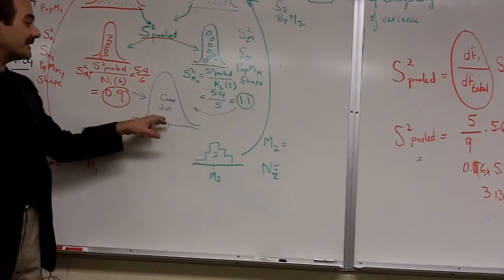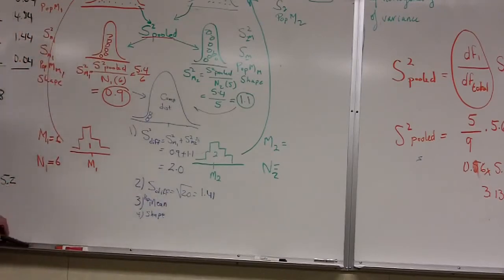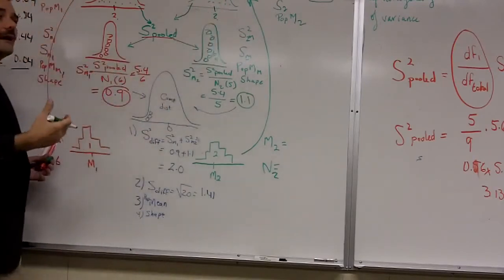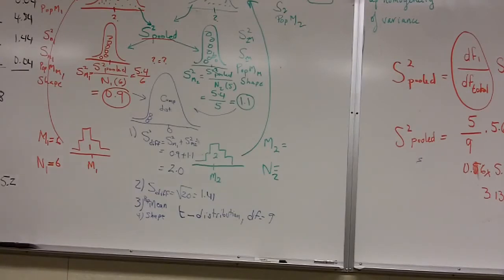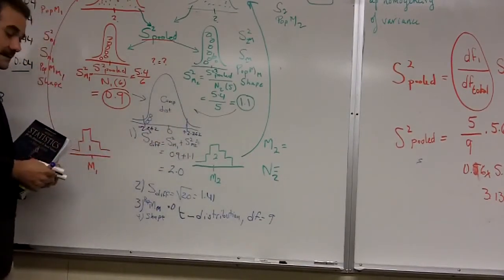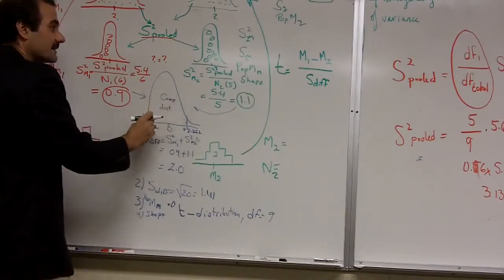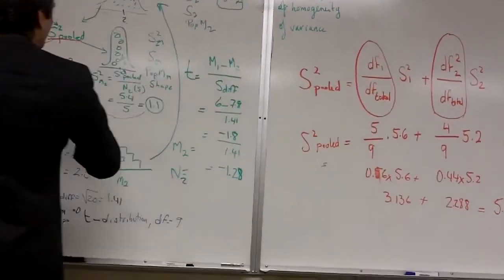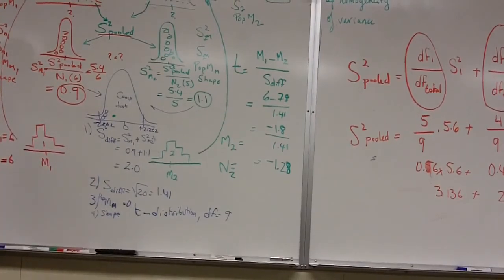Lesson III Part 2. t-tests of dependent and independent means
Part II. t-tests of dependent and independent means